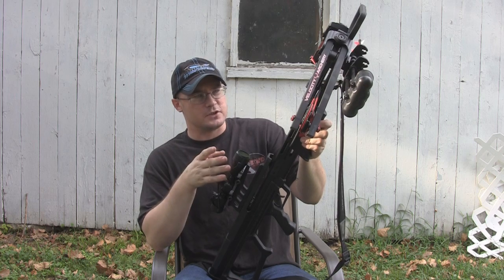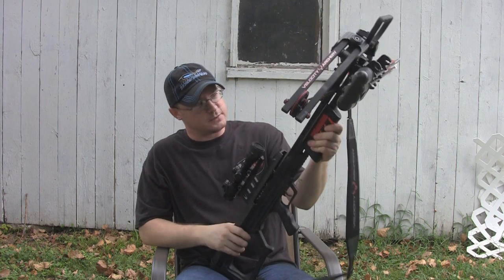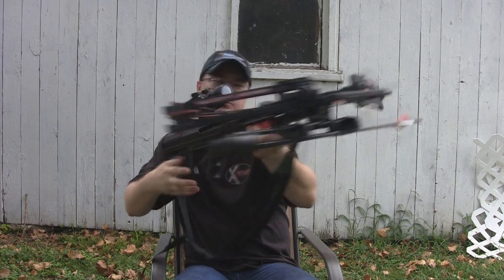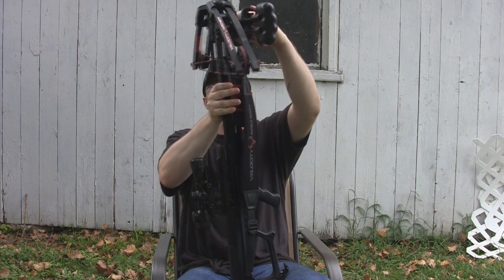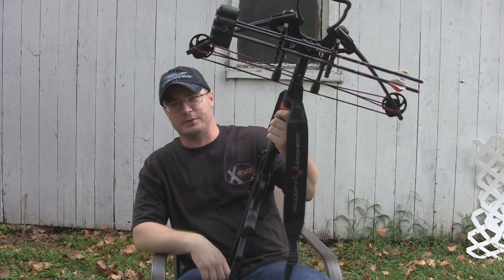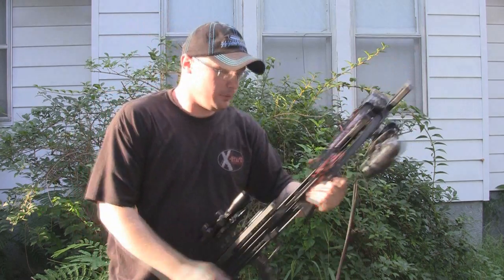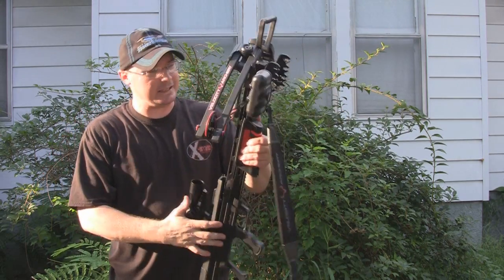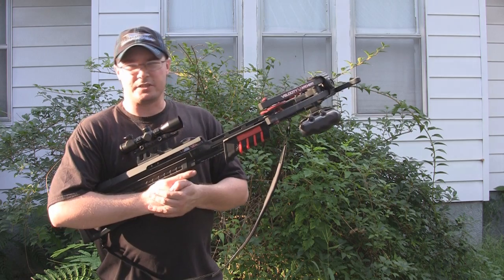2014 Crossbow Review: Velocity Armageddon